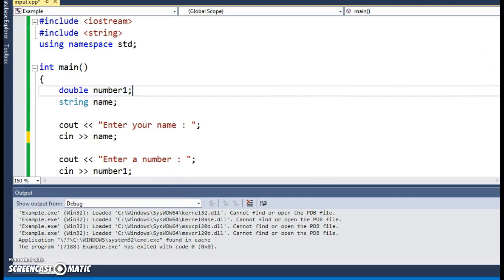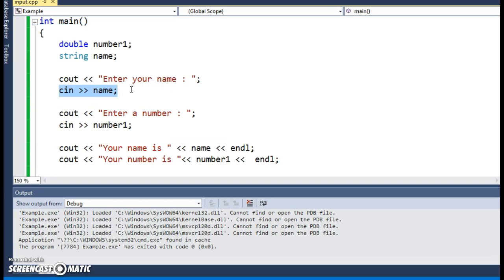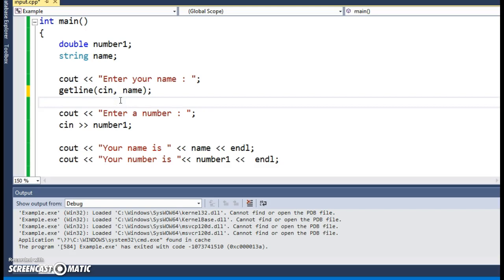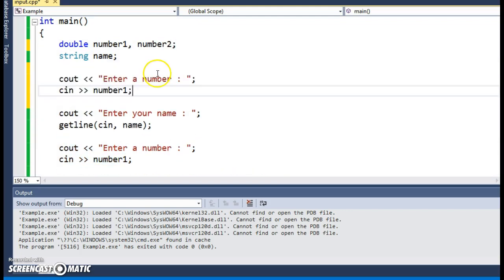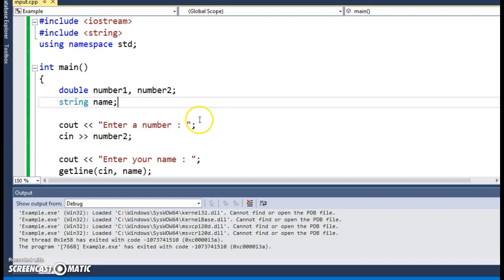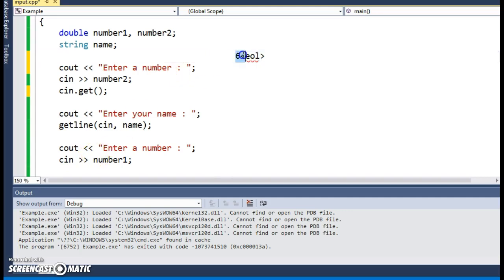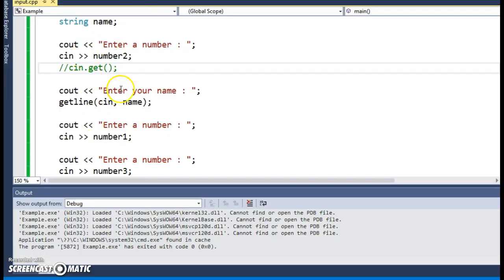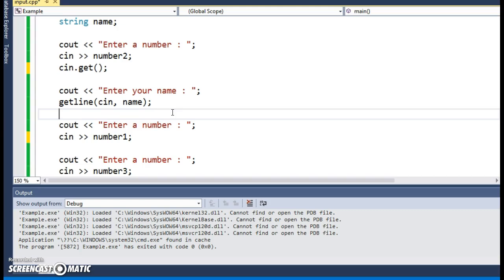Numeric (input operator) and String (getline) Input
Numeric (cin) and String Input (getline)